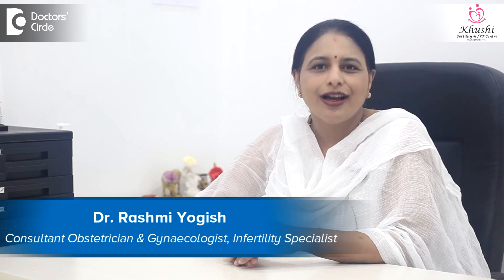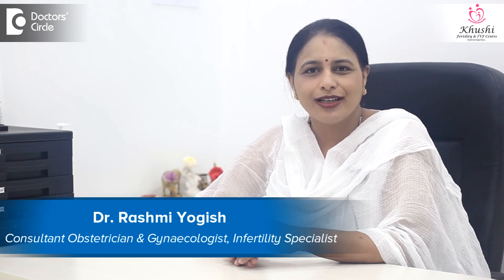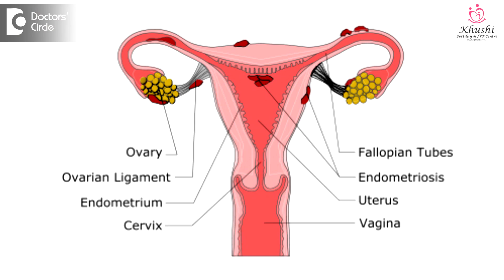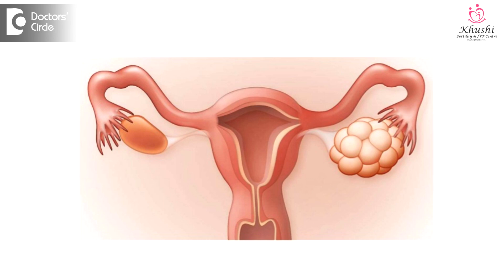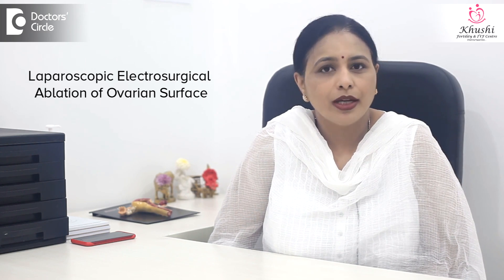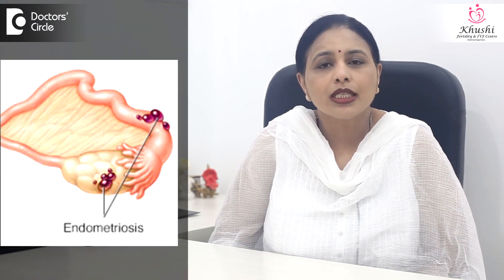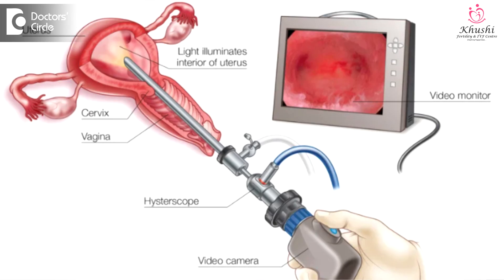Laparoscopy in Infertility Treatment for successful pregnancy - Dr.Rashmi Yogish | Doctors' Circle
Dr. Rashmi Yogish | Appointment booking No. 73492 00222
Consultant Obstetrician & Gynaecologist, Infertility Specialist| Khushi Fertility & IVF Center, Bangalore
Laparoscopy  is a very  important tool to find out problem in the uterus and the ovaries, fallopian tubes and the pelvis, when there is inability to  conceive naturally  over  a span of  2  years. Usually there should be pricks in the fallopian tubes or  uterus that  makes pregnancy difficult.   When  we  do a  Laparoscopy, a panoramic  view  of the entire   lower  abdominal or pelvis can be  seen. A uterus provides fibroids, any swelling of  fallopian tubes, any ovarian  cysts, infection in the pelvis. When   there is endometriosis, where the uterine lignin   grows in areas apart from uterus. Apart  from that there can be  endometrial spots in the surface of the fallopian tubes and this can   be  made out  only with Laparoscopy. Therefore Laparoscopy  is called as the gold  standard  for diagnosis of   endometriosis  especially when it is in the early stages. Usually  when women have polycystic  ovaries, where they dont ovulate on their own. In such  cases if a  Laparoscopic electrosurgical  ablation is done, called  as  LEOS. Reduces the ovarian stromal volume and encourages violation to happen.  In endometrioses  there can be  endometriotic  cyst and it  has to be removed. In reduced  ovarian reserve  this  cyst  has to be  drained.